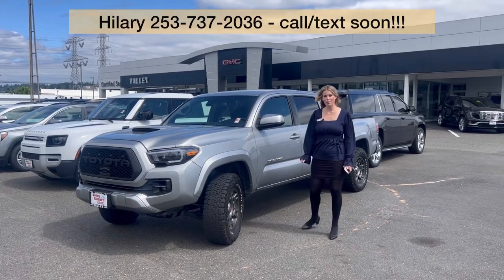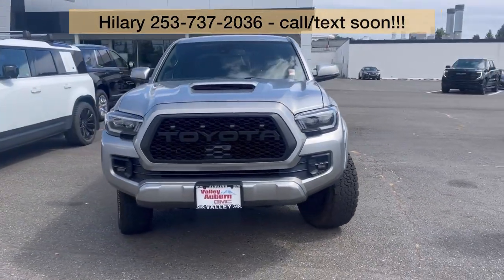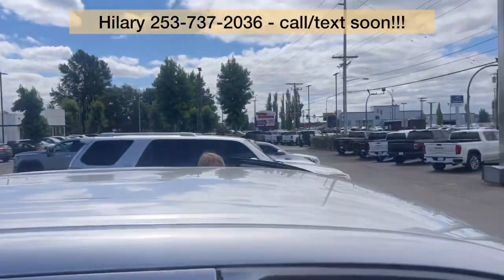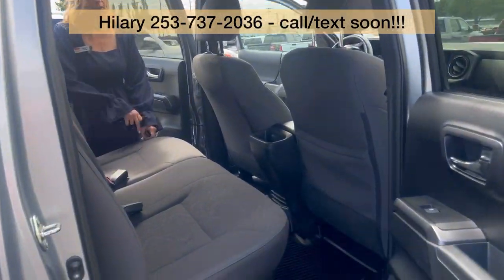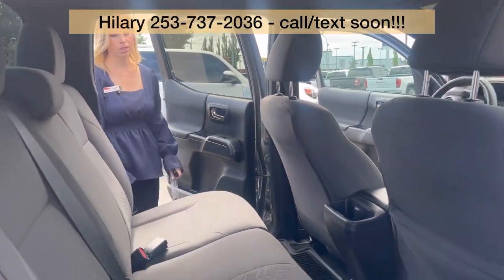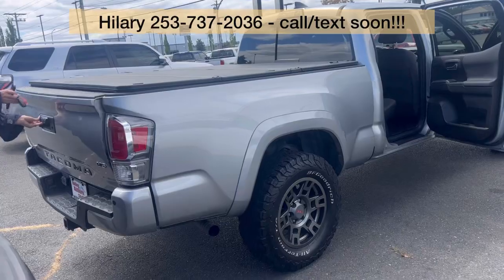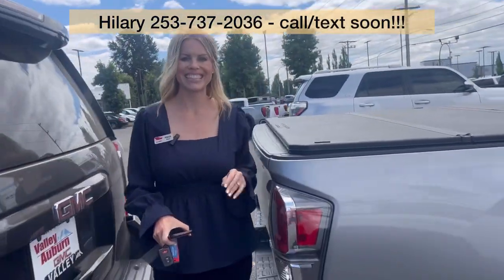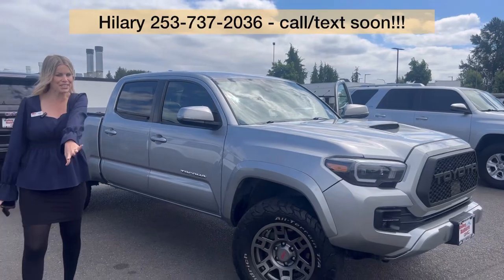2019 Toyota Tacoma TRD Sport 4WD- 🚙Adventure-Ready and Built to Last! 📞 | Hilary Wood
Get ready to tackle any terrain with this 2019 Toyota Tacoma TRD Sport 4WD! Known for its reliability and off-road capabilities, this double cab pickup is perfect for weekend adventures or daily drives.

🔹 Key Features:
- TRD Sport package with enhanced performance and style 🛻🏞️
- 4WD for confident off-road and all-weather driving 🌧️❄️
- Spacious double cab with modern tech and comfort features 📱🛋️